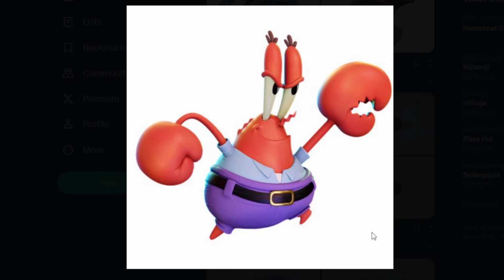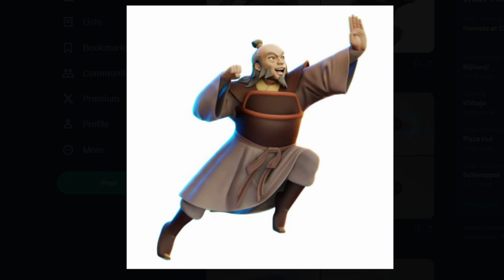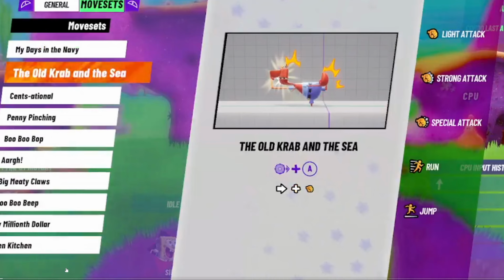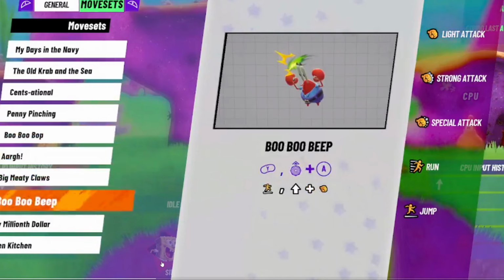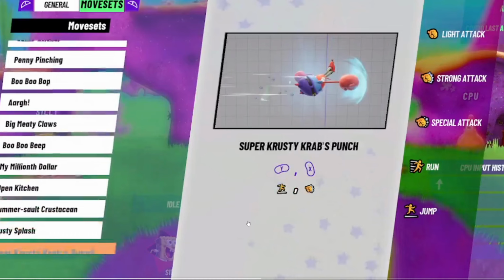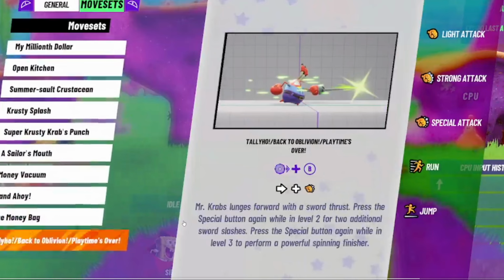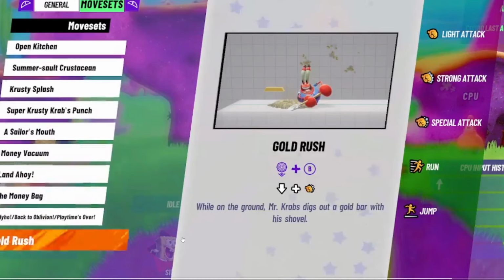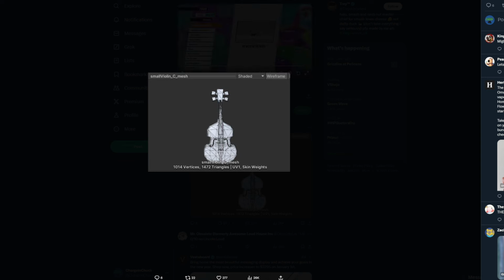So you want NASB 2 DLC News/Leaks? Well.... About that....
Yo All I'm ChargeinChuck. And some leaks regarding Mr Krabs and the first DLC pass for NASB 2 just popped up. I'm sorry Audio is not the best in this video, I'm trying to mess around with settings.

Besides that thanks for tuneing in, and I hope everyone enjoys some leaks and news about what's to come!